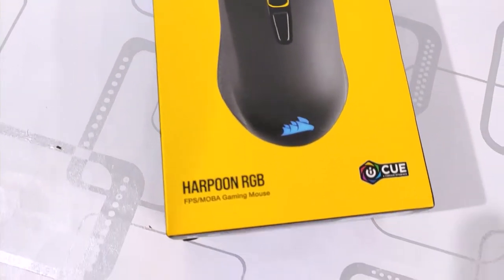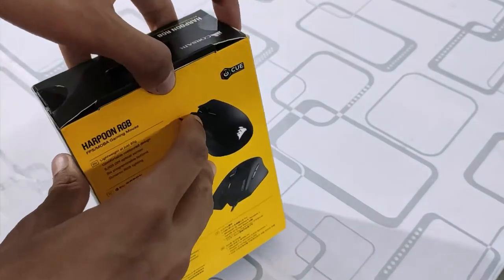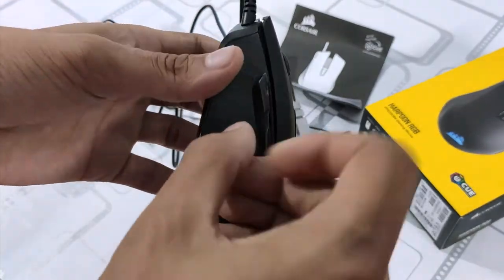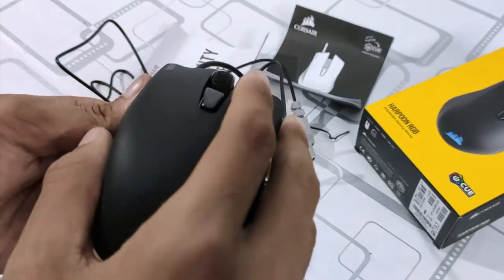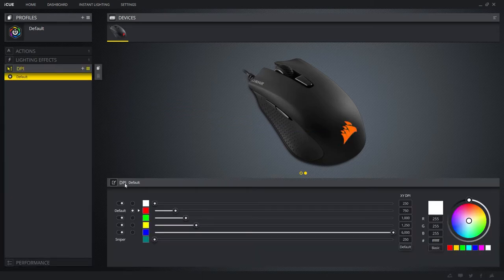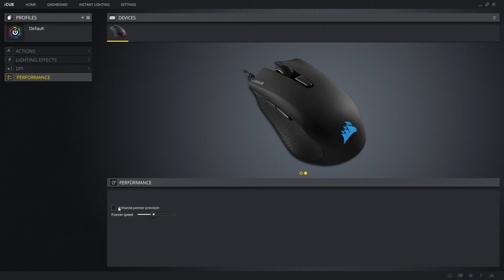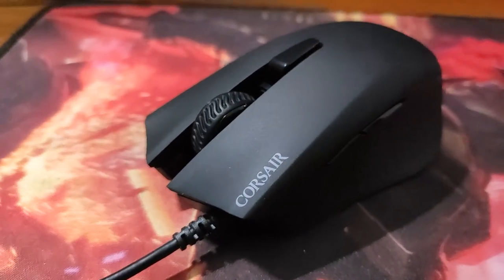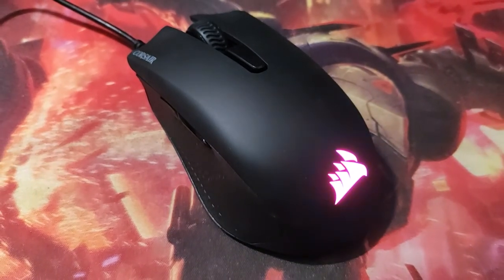Corsair Harpoon RGB : Unboxing | Review | Click sound test and Gameplay!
Corsair Harpoon is a RGB gaming mouse just under 1500INR. But is it worth buying?
PRICES MAY DIFFER DUE TO CONSTANT CHANGE IN PRICES.
Technical Specs
Sensor, lift of distance and rest of the specifications for the Corsair Harpoon RGB mouse.
Sensor Type Optical
Sensor Model PMW3320
Perfect Sensor Yes
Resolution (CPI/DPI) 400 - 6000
Maximum Acceleration 20 G
Max Tracking Speed 80 IPS
Polling Rate 1000 Hz (1ms)
Lift Off Distance High (2.5 mm)
Switches (Lifespan) Omron (20 million clicks)
Feets (Lifespan) PTFE
Onboard Memory Yes
Smoothing / Filtering No
Hardware Acceleration No
Click Latency -
Connectivity
Connectivity types for the Corsair Harpoon RGB mouse.
Connectivity Wired, USB 2.0
Cable Length ~1.8 m
~5.91 ft
Cable Type Rubber cable
Dimensions and Weight
Size and weight of Corsair Harpoon RGB mouse.
Length ~111.5 mm
~11.15 cm
~28.32 in
Width ~68.3 mm
~6.83 cm
~17.35 in
Height ~40.4 mm
~4.04 cm
~10.26 in
Weight ~85 g
~0.09 kg
~0.19 lbs

WARRANTY INFORMATION
2-Year Limited Hardware Warranty

If you have any queries then leave it in the comment section I read each and every comment.